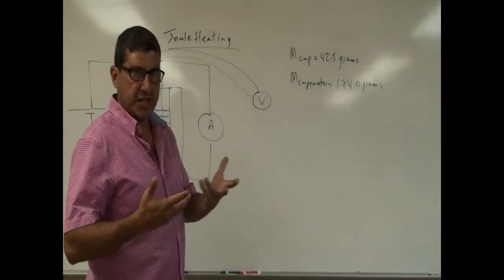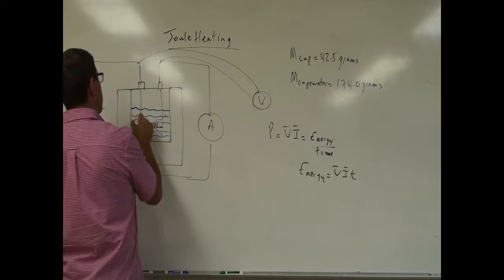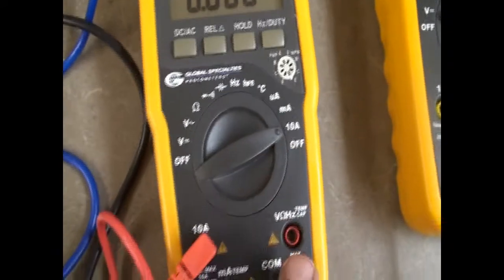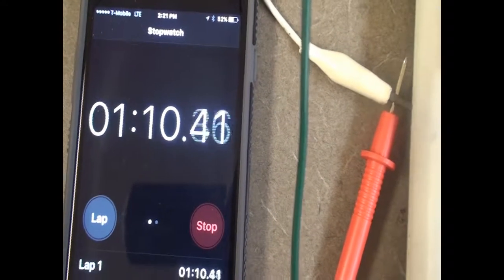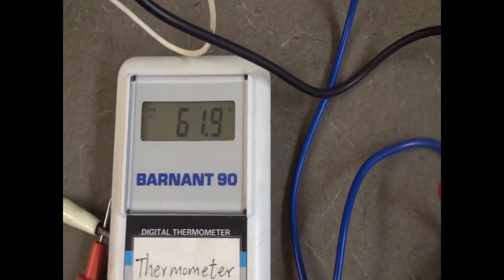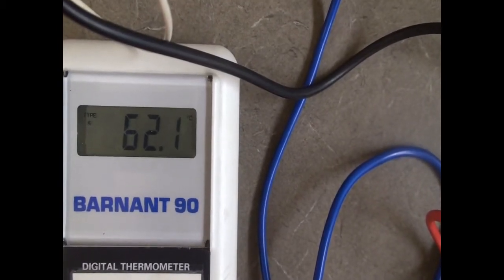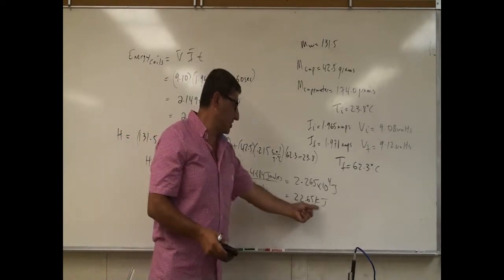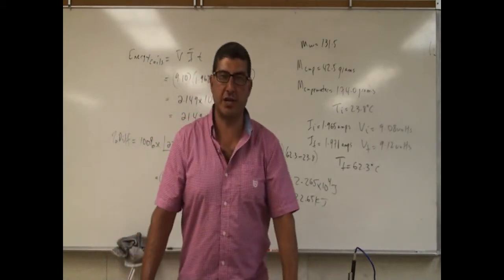Joule Heating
This video illustrates how the equation for the power dissipated in a resistor P = VI can be proven by inserting a coil of wire in water and applying a voltage to it over time and measuring the resulting increase in temperature of the water.